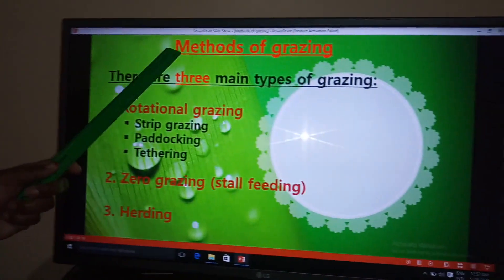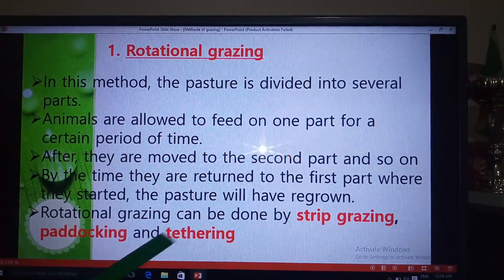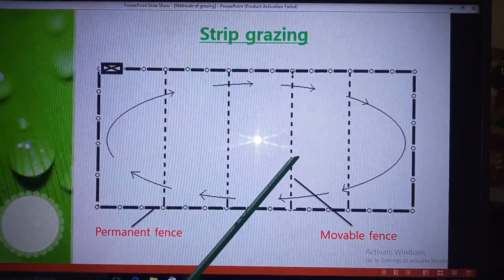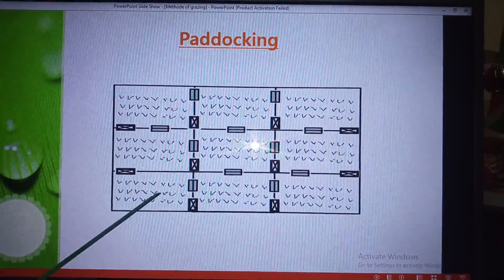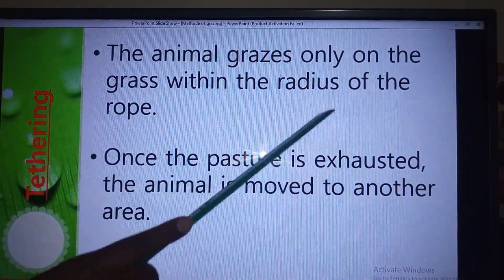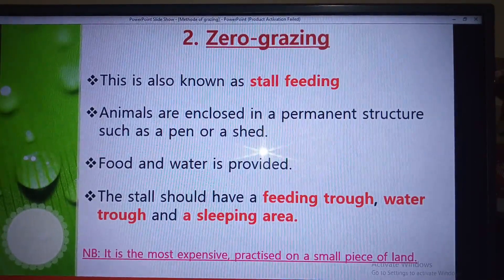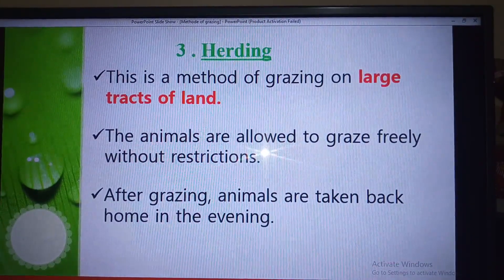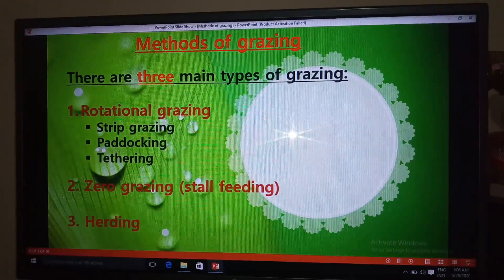Methods of grazing (Science for class 6)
Science lesson for class 6